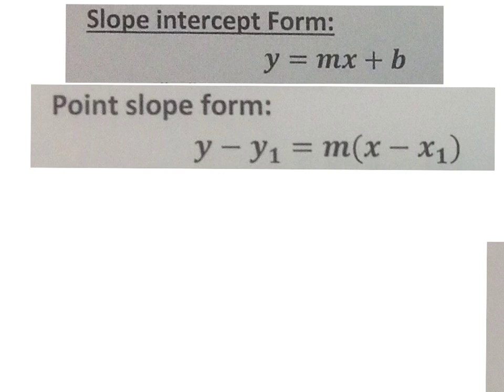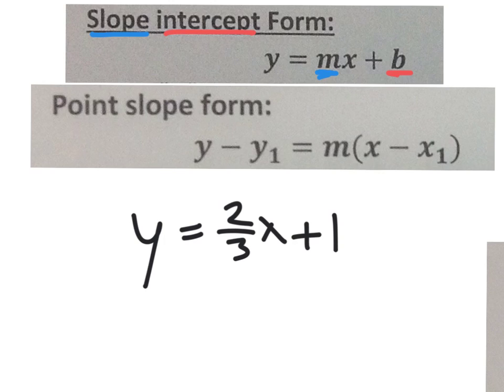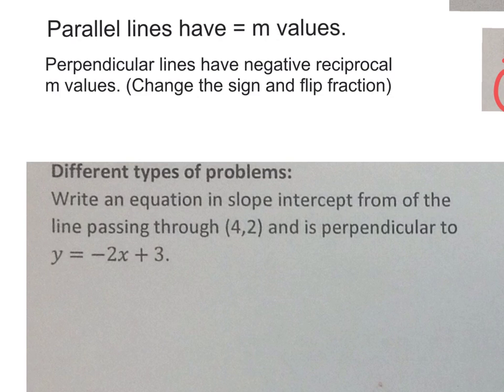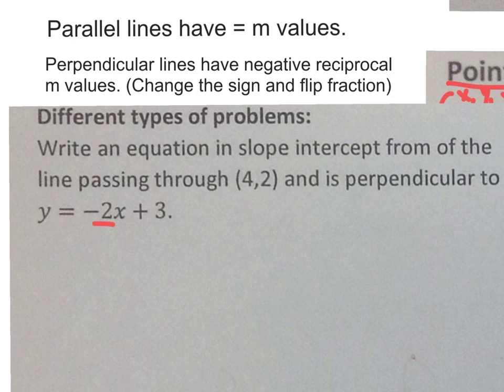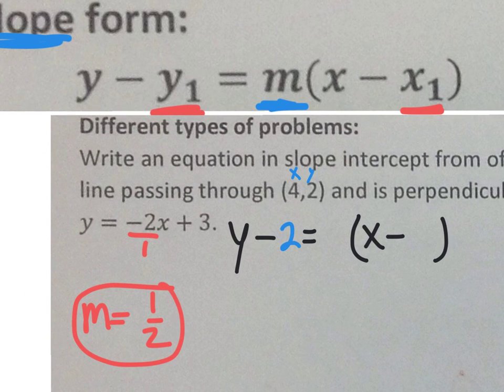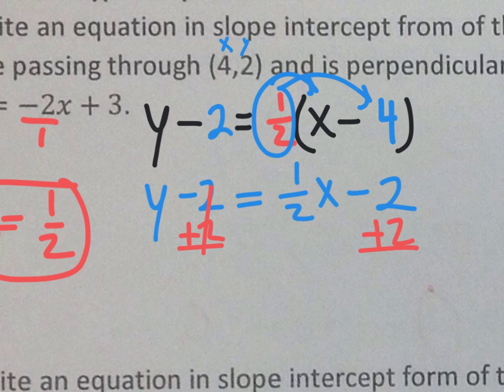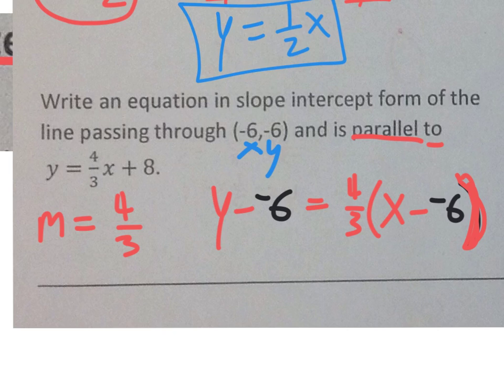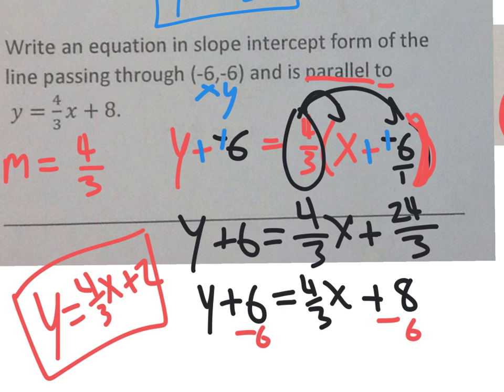2.4 writing equations in different forms point slope and slope int